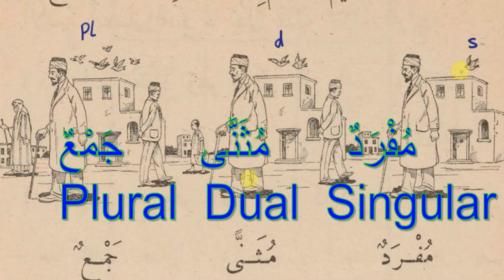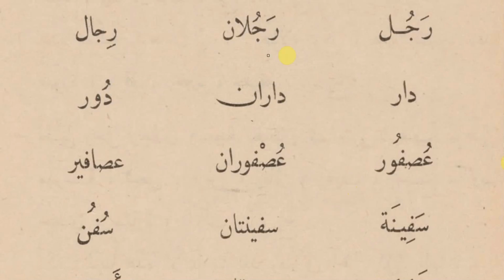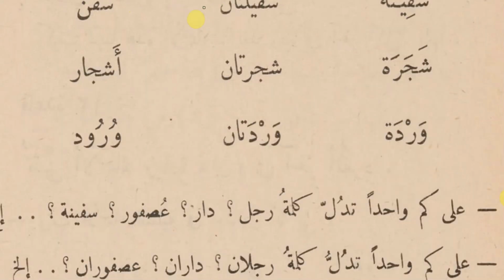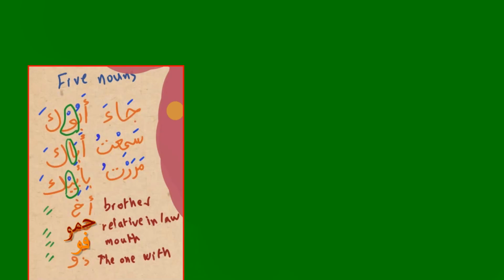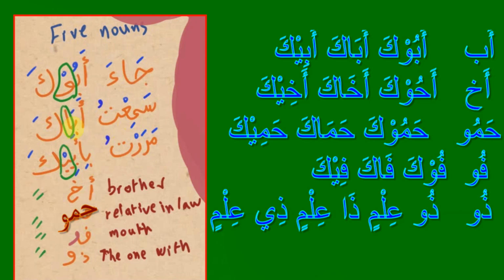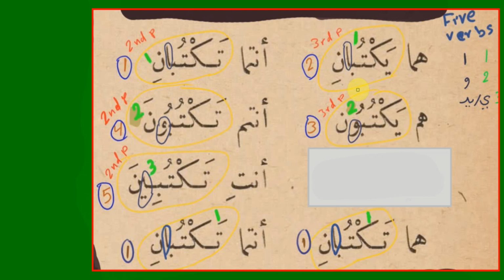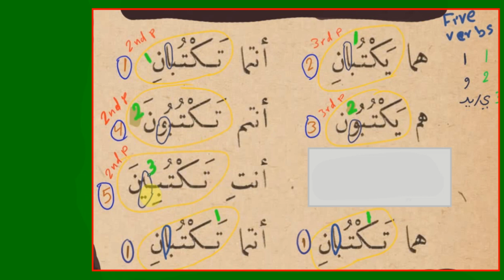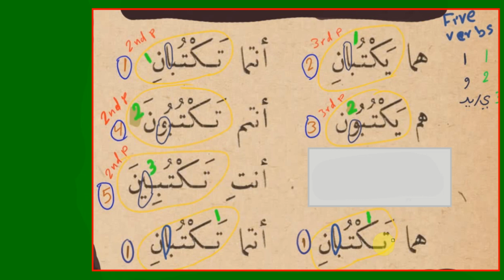Basic Arabic grammar 33,a review of the marks indicating the function of a word in a sentence.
This video is a review of the movements used to indicate the function of a word in a sentence, subject,object, adverb... .
For the books in this playlist use these links,
 Note : if the links do not work, go to (ARABIC COLLECTION ONLINE ) and try the Arabic text in the titles, and set the search to title and any match .
الأَسَاسُ فِيْ قَوَاعِدِ اللُغَةِ الْعَرَبِيَّةِ

Google these :
Haywood 65 .
Go to Noor library (مكتبة نور) for these :
قواعد اللغة العربية للمدارس الثانوية
الإبراشي

القواعد الأساسية للغة العربية, From Arabic collections online, the copy I had was printed in Cairo, the site does not seem to have it, but it has newer copies from Tehran, it is supposed to be in the public domain.